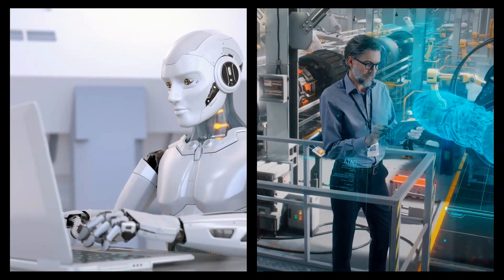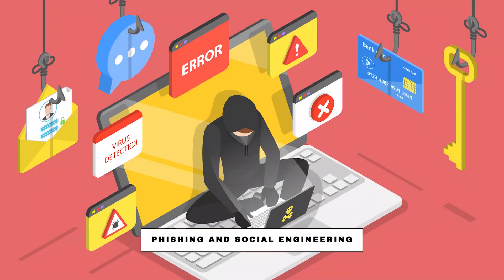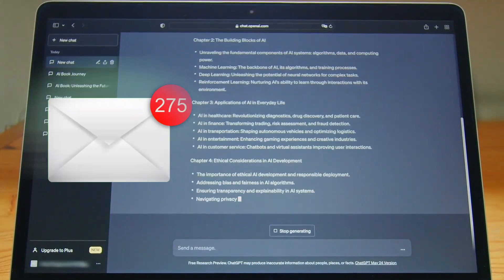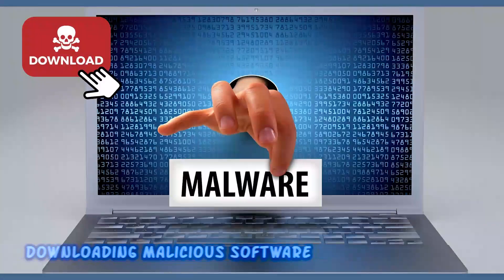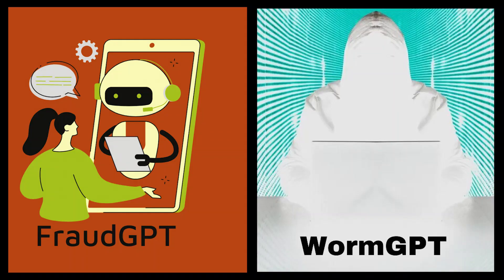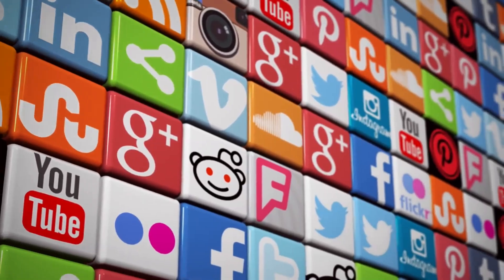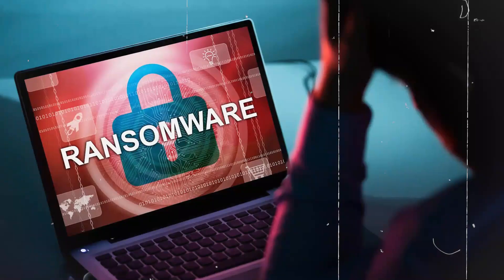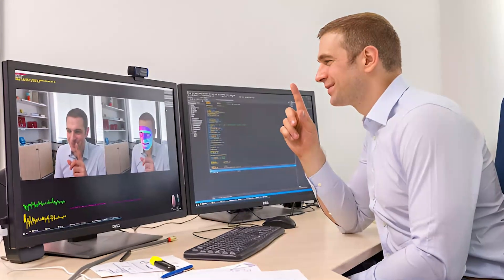The Dark Side of AI: Hacking with AI and Exploiting AI Security Flaws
Uncover the dark side of AI as we dive into the world of hacking and exploiting AI security flaws. From cybercriminals using AI to breach defenses to vulnerabilities in AI systems, this video reveals the terrifying risks that come with advanced technology. Learn how these threats could impact our future and what’s being done to protect against them.